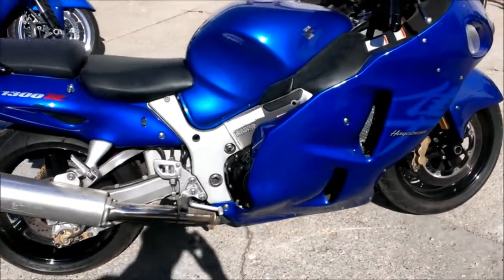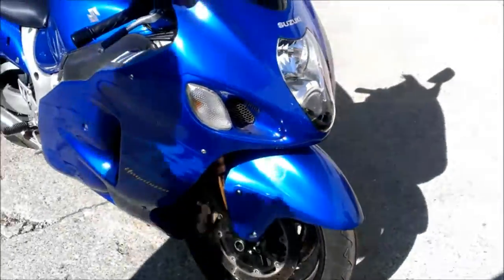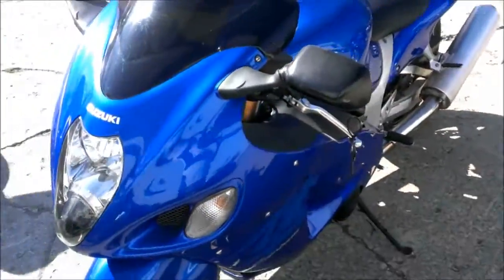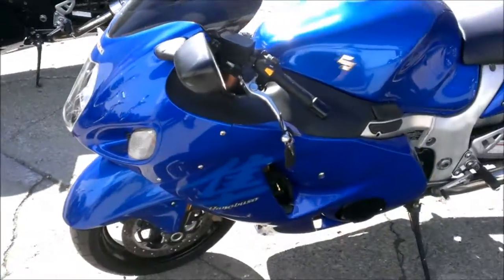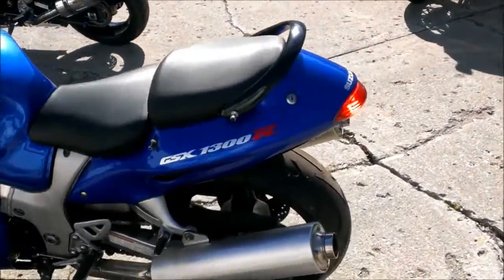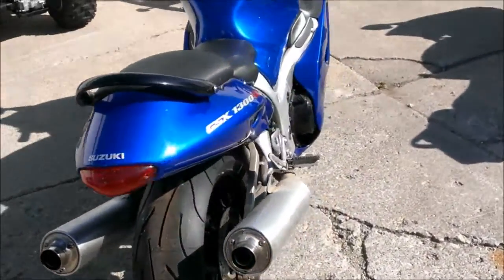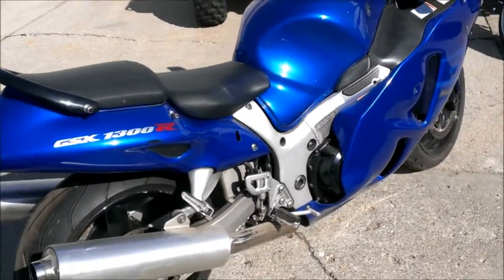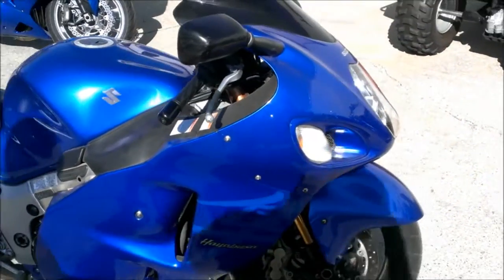2006 used sportbike for sale Suzuki Hayabusa u1239